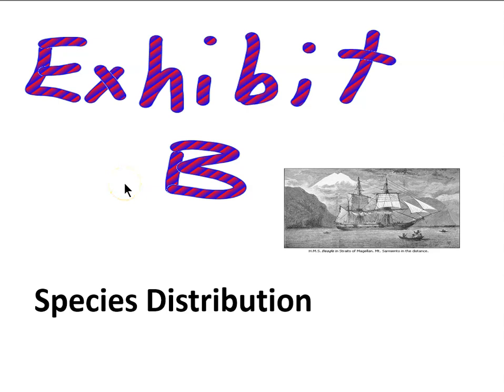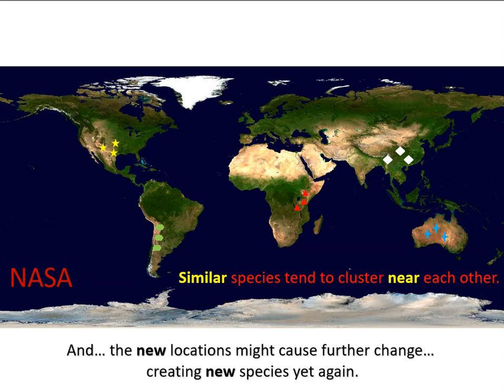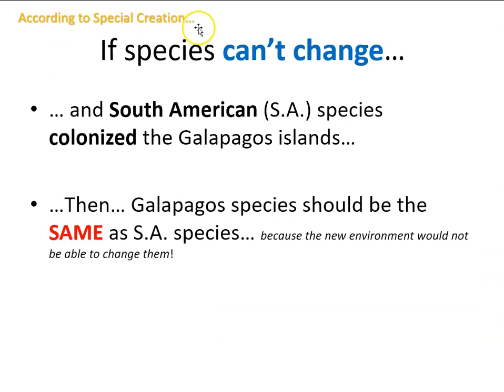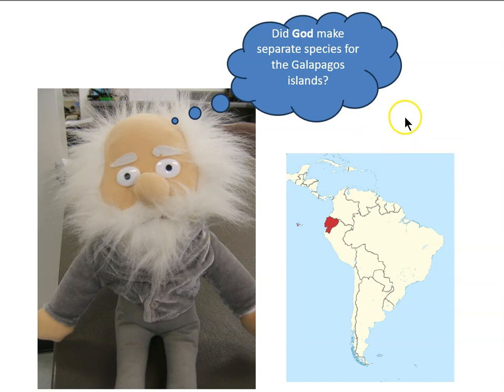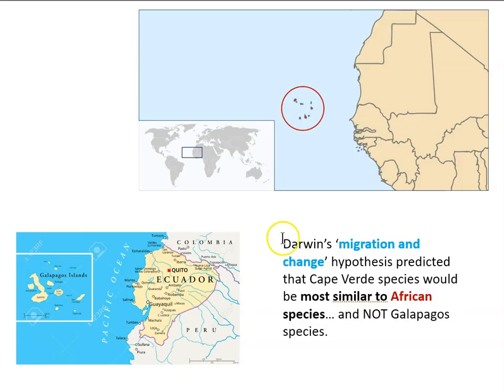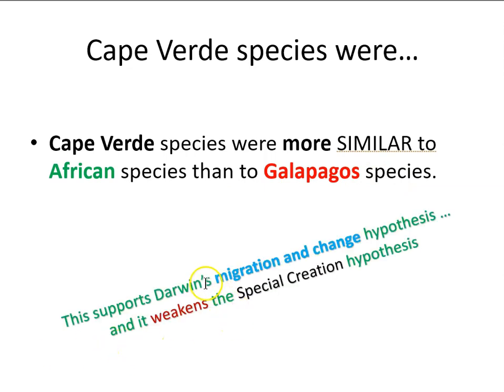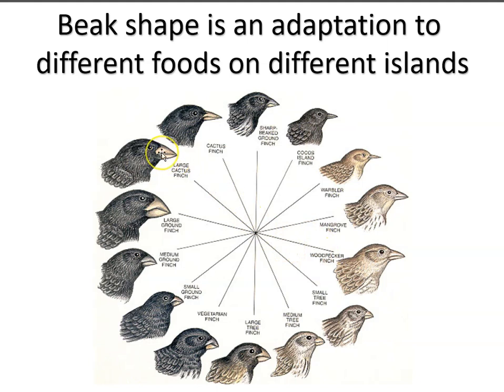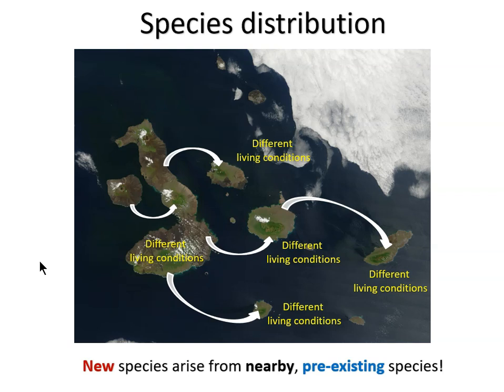Darwin's evidence for species change: Species distribution part 1